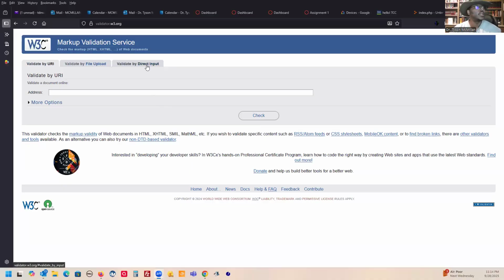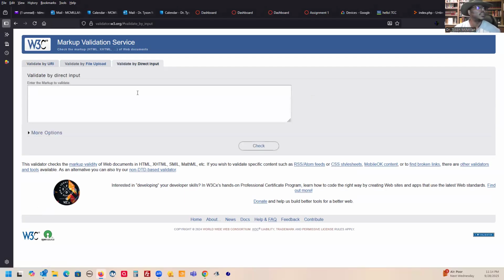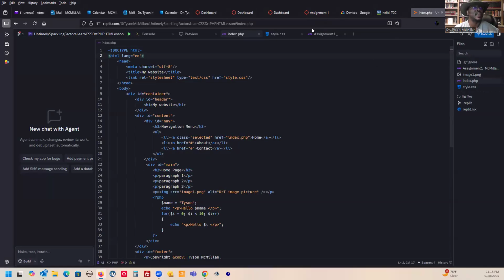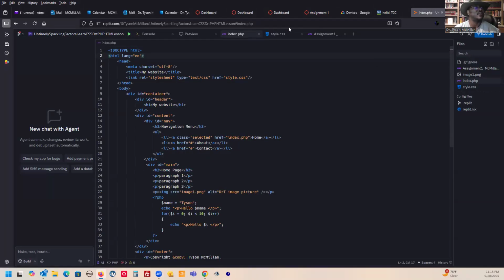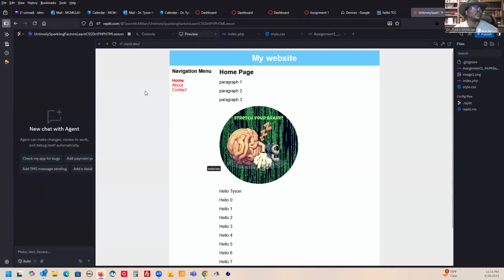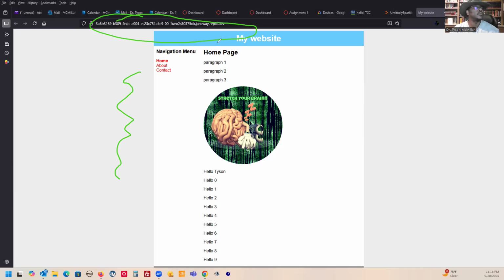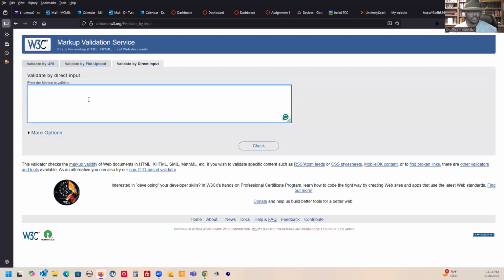Dr T on Validation by Direct input in Repl